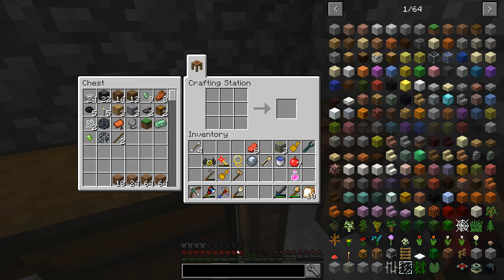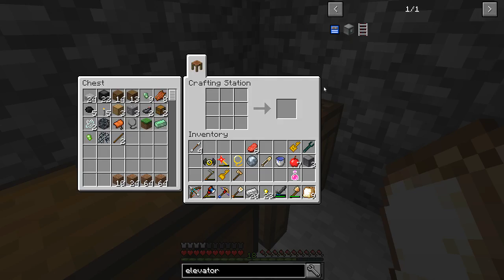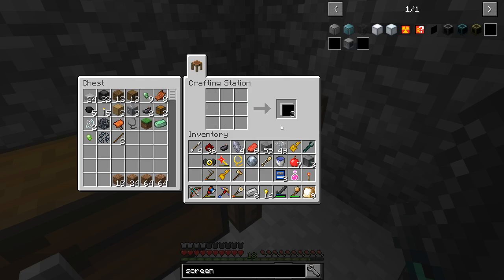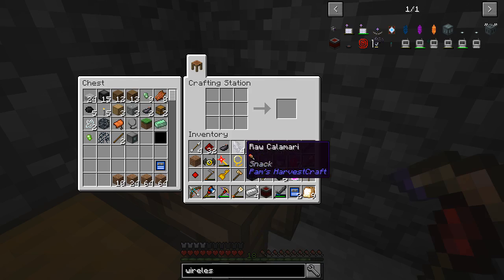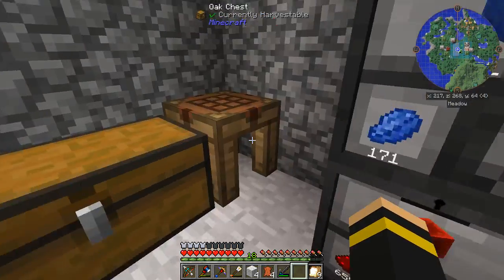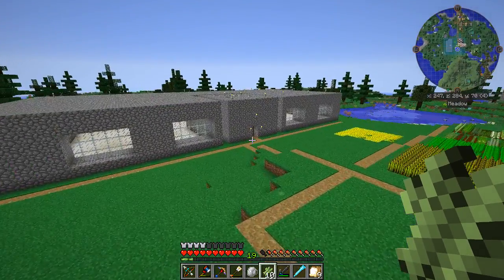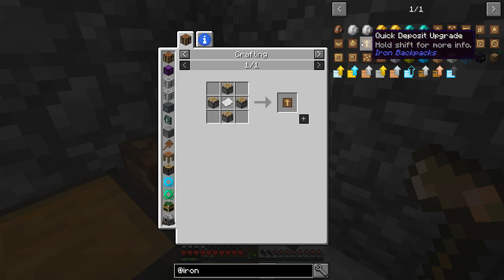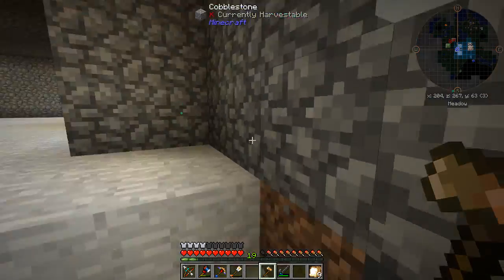Let's Play S1 Ep14 Elevators and Backpacks